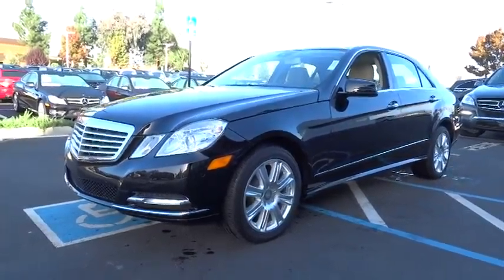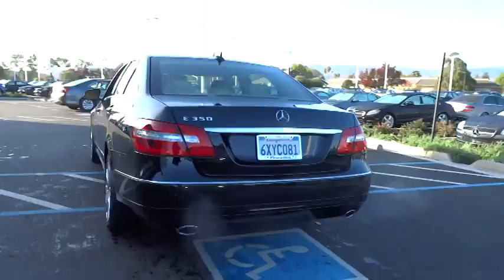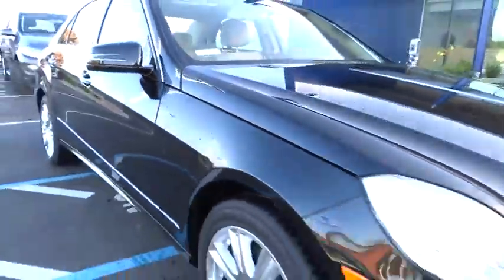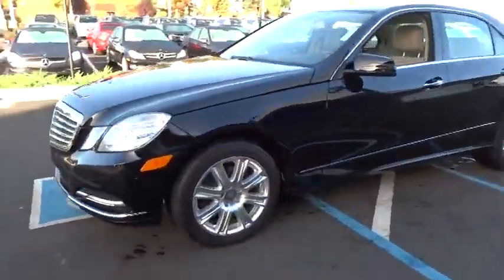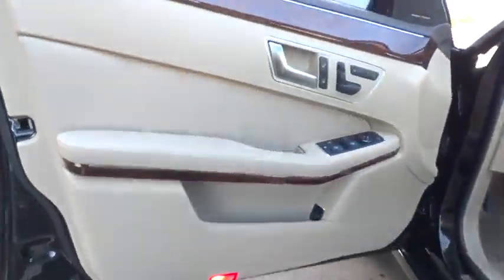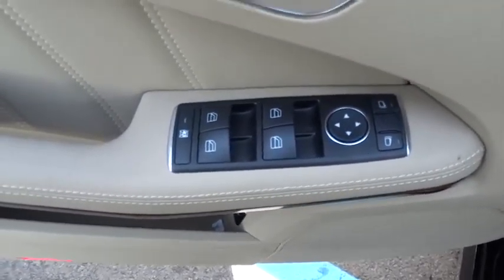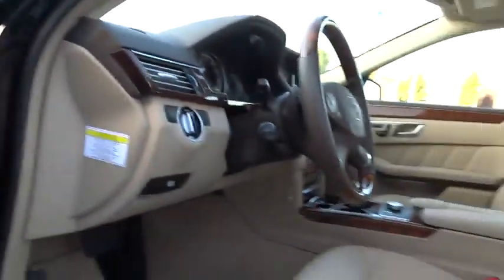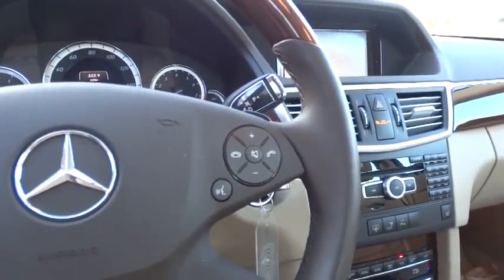2013 Mercedes-Benz E-Class Pleasanton, Walnut Creek, Fremont, San Jose, Livermore, CA 25669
2013 Mercedes-Benz E-Class
2013 Mercedes-Benz E-Class E350 Luxury - Stock#: 25669 - VIN#: WDDHF5KB1DA673432